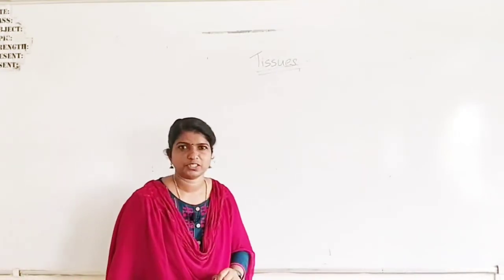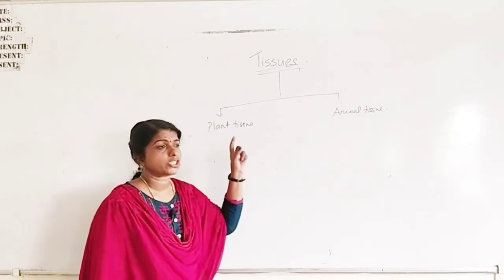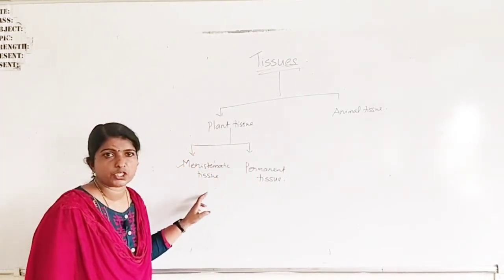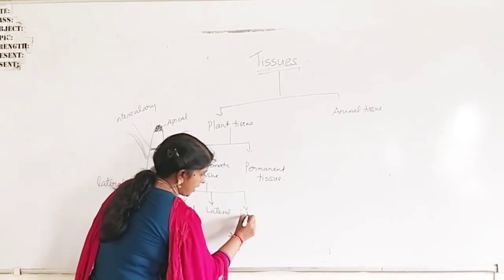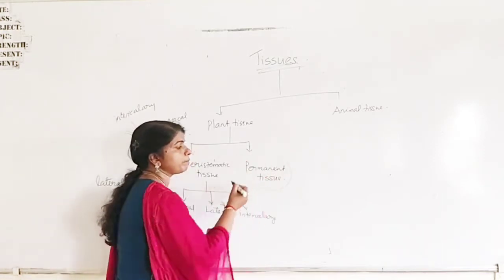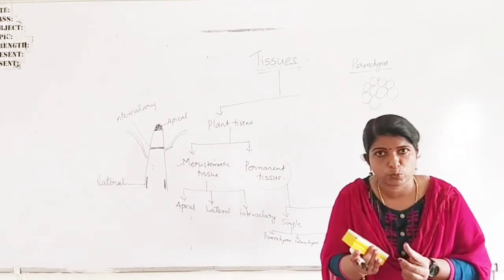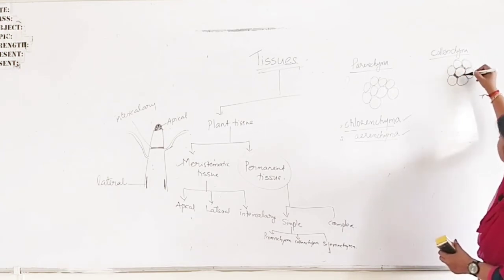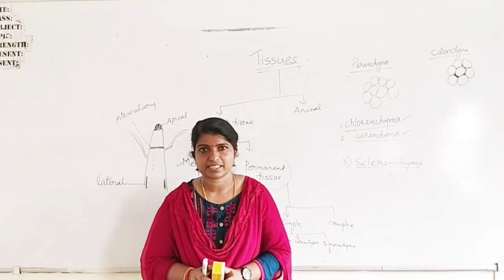Tissues - class IX Science || Unit 6 part 1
It is about the maristematic and permanent tissues of plants

simple tissue